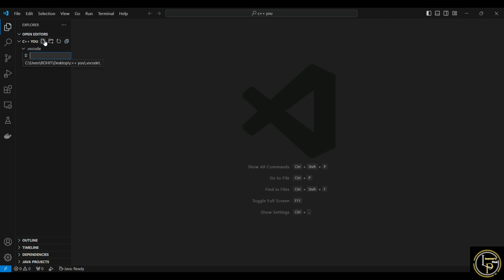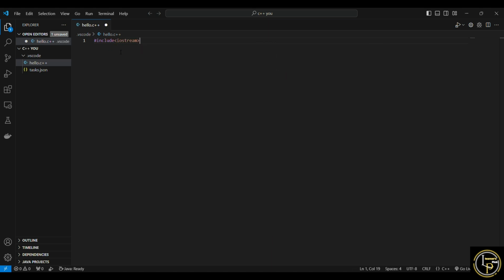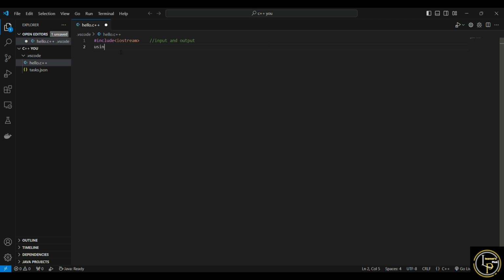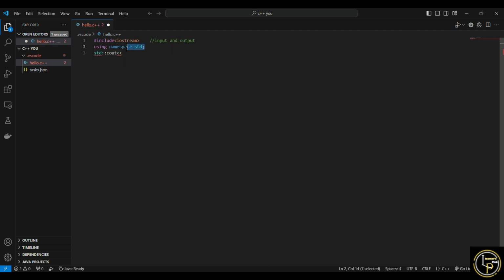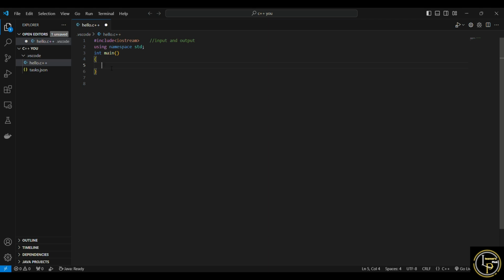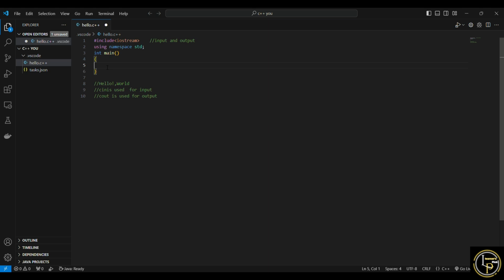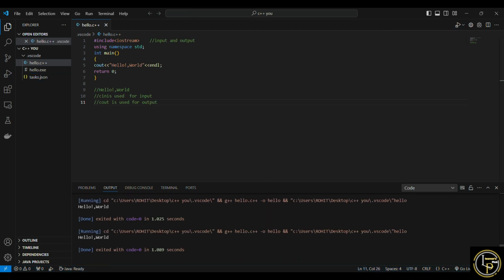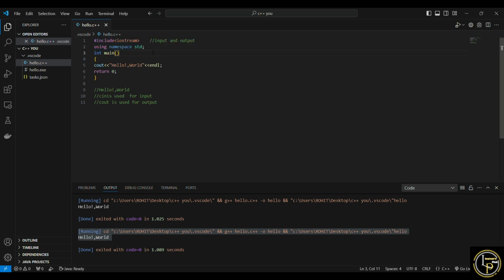c++ complete DSA course beginner to advanced 🔥 💯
C++ language
Data structures using c++
C++ beginner to advanced course
C++ course for beginners
Programming language
Faang companies
Competitive programming course